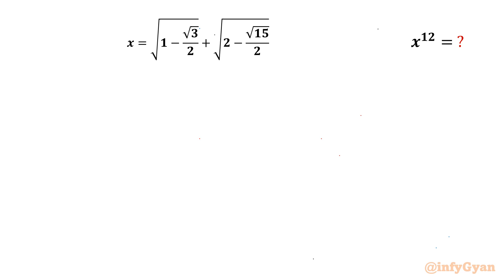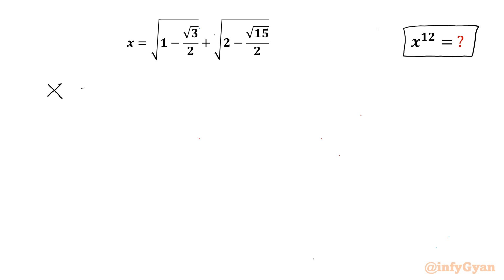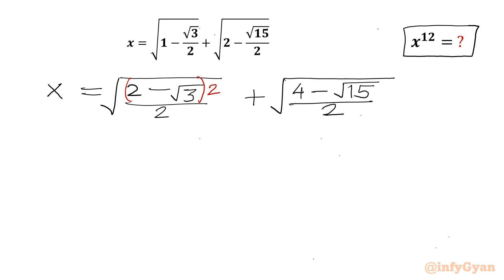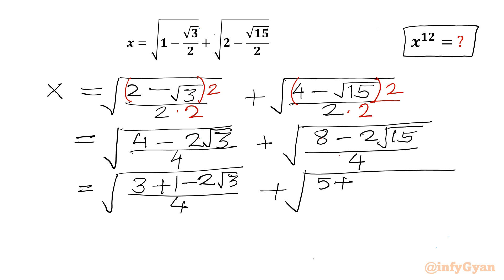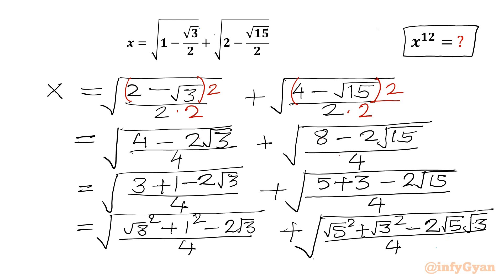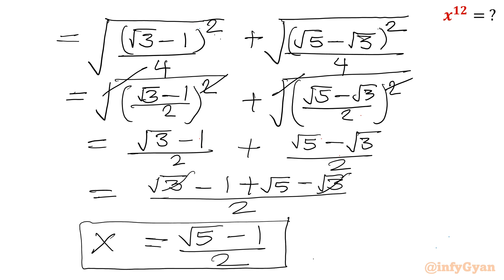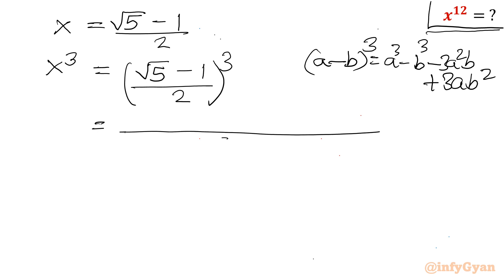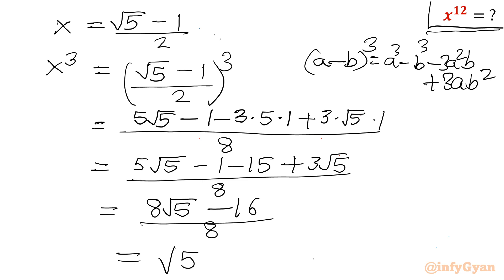Want to Solve Radical Math FASTER? Watch This Now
In this video, we solved an complex radical math problem. If you love solving radical expressions then this is the perfect challenge for you. Join me as we work through this intricate algebra problem step-by-step.

📌 Topics Covered:

Algebraic simplification
Algebraic manipulations
Problem-solving techniques
Algebraic identities
Competitive Math

👍 Don't Forget to:

1. Like the video if you found it helpful.
4. Join us and enhance your problem-solving skills. Can you master this simplification problem?